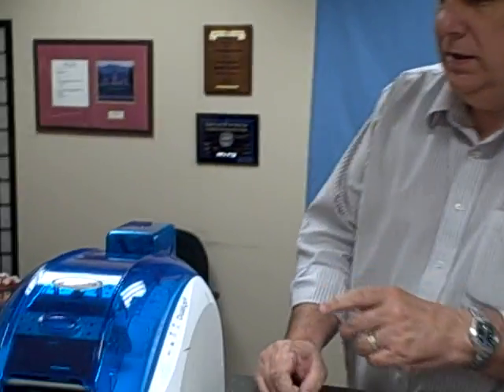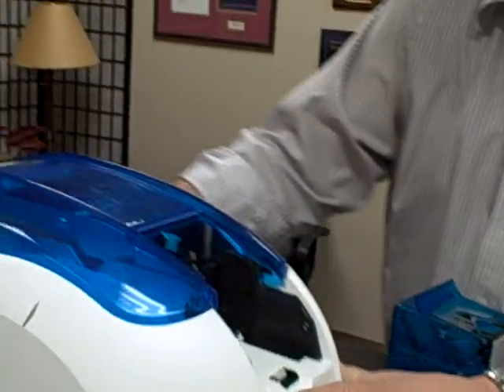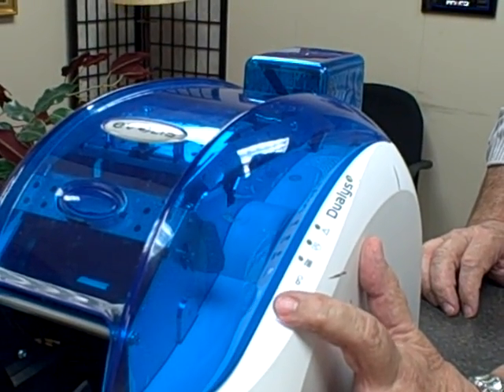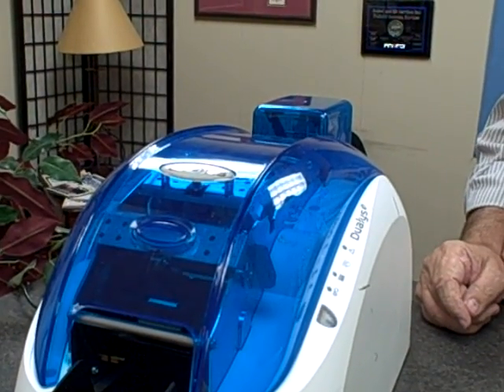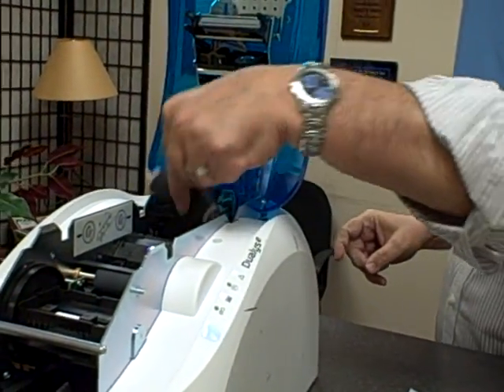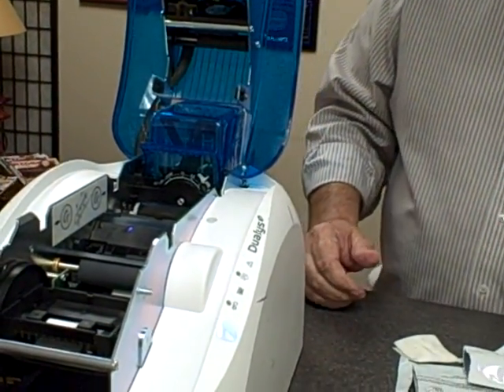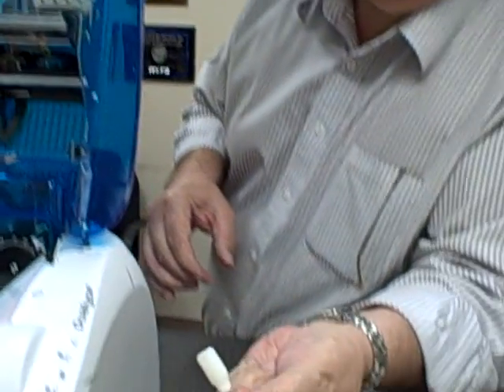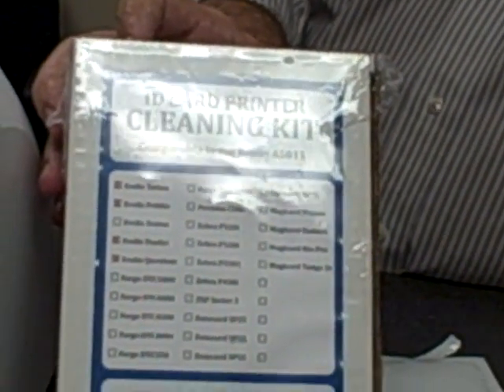Evolis Dualys - Manually Cleaning The Printer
provides a free training video illustrating how to manually clean the Evolis Dualys printer.  This is required every 1000 prints to maintain the warranty and to keep your printer running at peak condition with best quality prints.